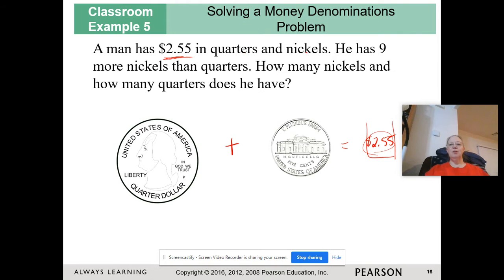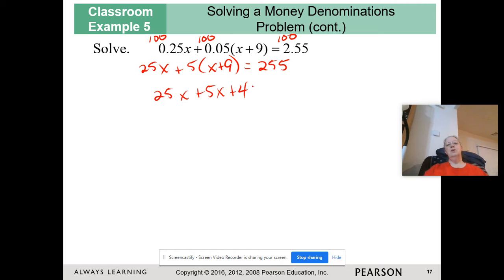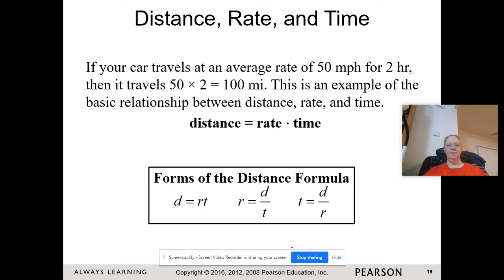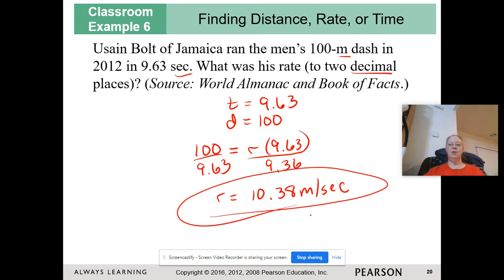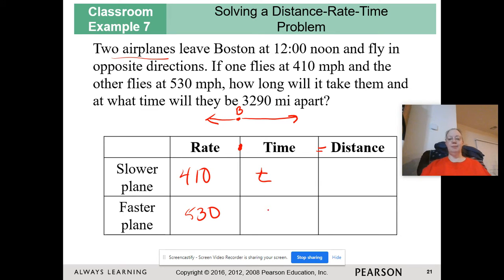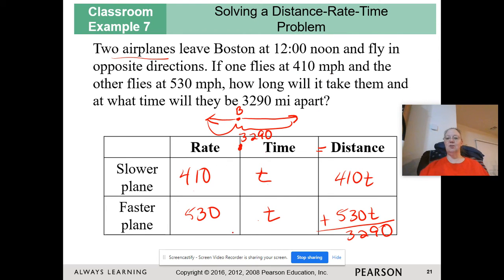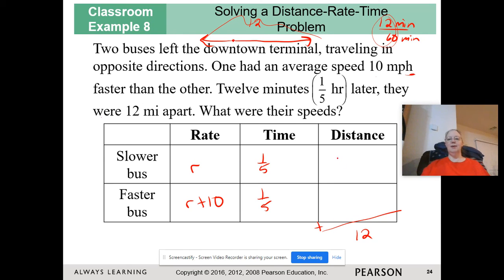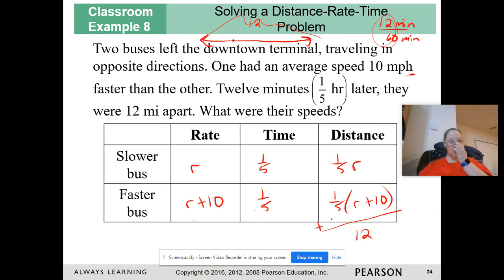Math 95 - Section 2.7 B - Further Applications of Linear Equations